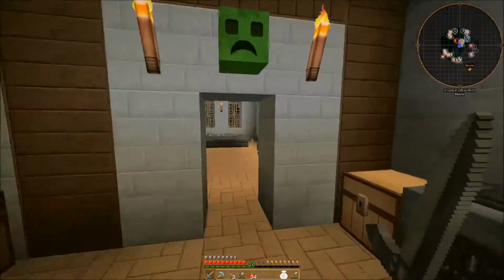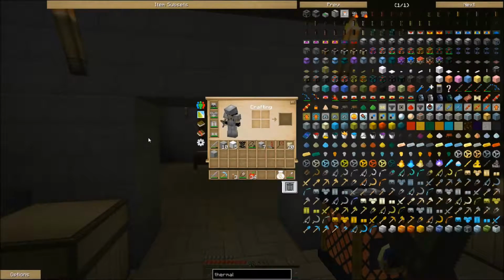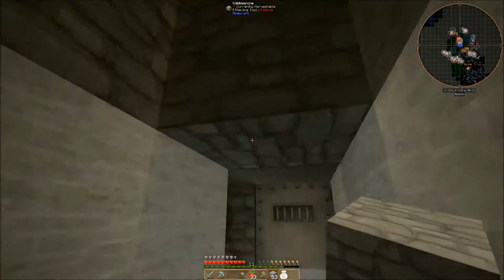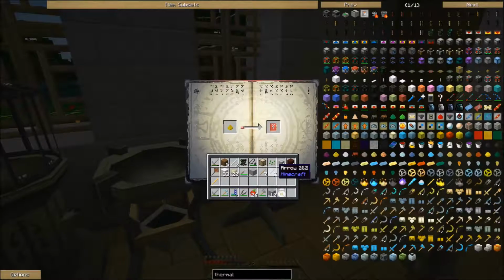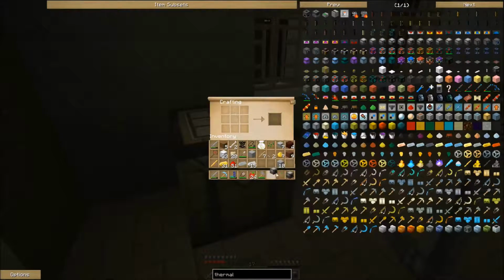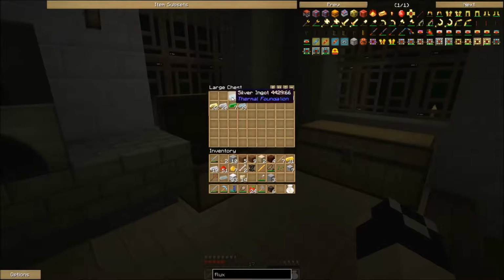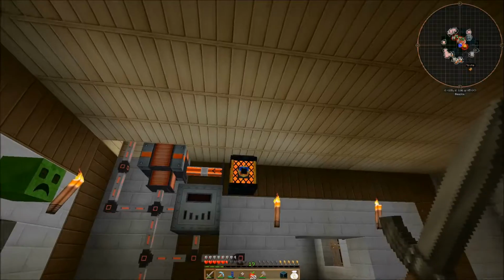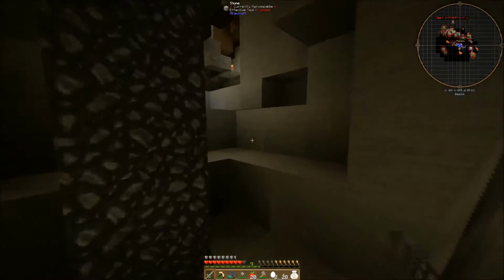Minecraft Inventions Lp Ep 4: A Flux Pickaxe and a Blaze Spawner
In this episode, we work on getting ourselves a flux pick, as well as setting up a blaze spawner at our home.  We also build a couple new machines and some basic power storage.